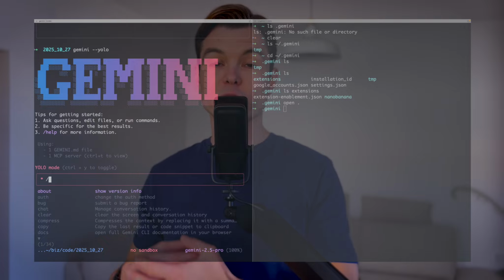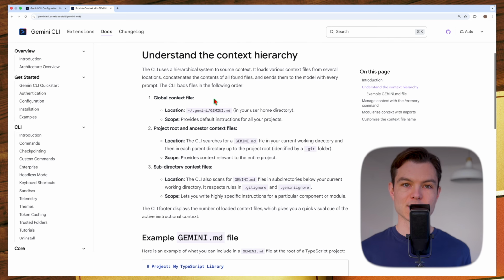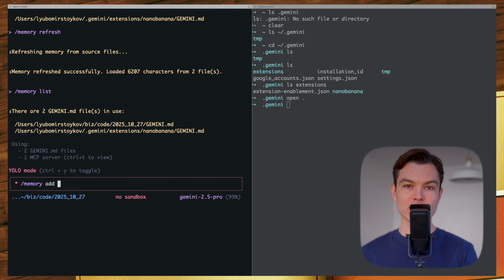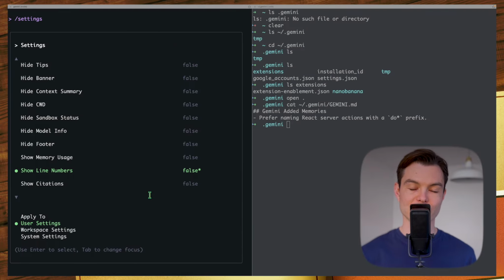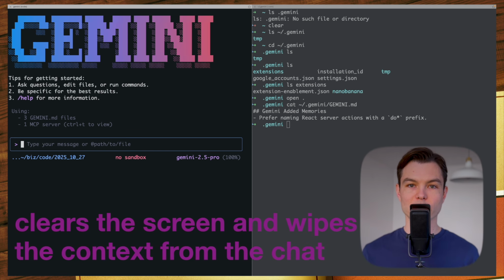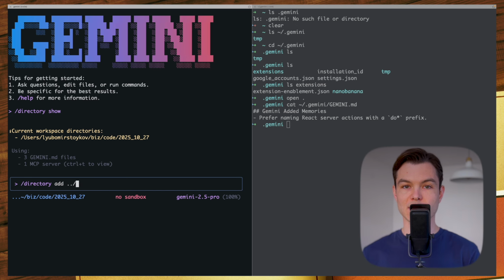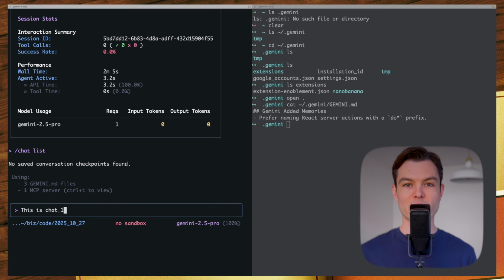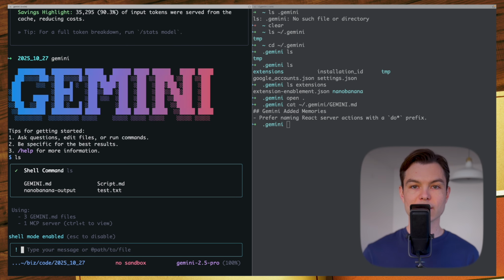Master Gemini CLI Commands in 5 minutes!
In this video, we explore Gemini CLI’s built-in commands — those hidden power features that let you initialize projects, manage memory, customize themes, configure settings, and even branch off entire conversations — all directly from the terminal.

By the end, you’ll have full control over Gemini and know exactly how to use commands like /memory, /chat, /theme, /settings, and many more to work faster and smarter.

How to initialize and configure your workspace with /init and GEMINI.md
How memory works in Gemini CLI and how to manage it using /memory
How to personalize your experience with /theme and /settings
How to branch, save, and resume conversations using /chat
How to use bonus commands like /compress, /copy, /stats, and ! for shell access
And how to bring external context into Gemini with the @ symbol

⏱️ Timestamps
00:00 – Intro & What You’ll Learn
00:20 – /init  & GEMINI.md
00:58 – /memory
01:30 – /theme
01:40 – /settings
02:40 – /clear
02:48 – /compress
03:00 – /copy
03:15 – /directory
03:18 – /extensions & /tools
03:42 – /restore
03:48 – /stats
03:53 – /chat
04:35 – !
04:49 – @